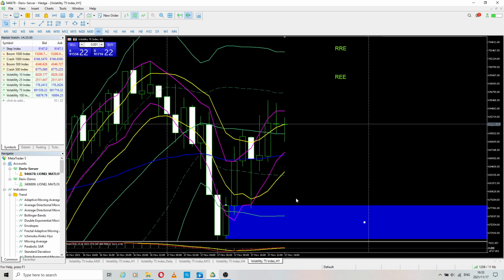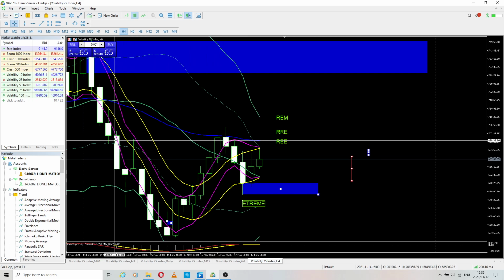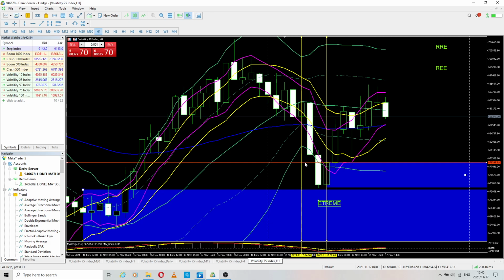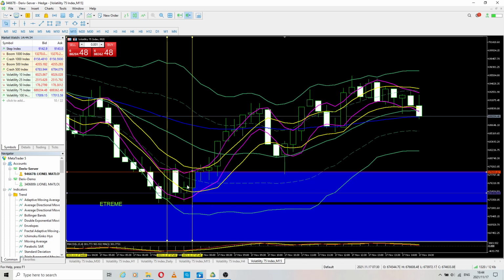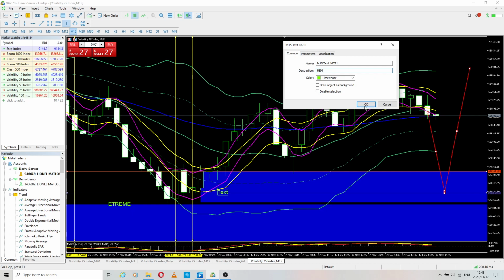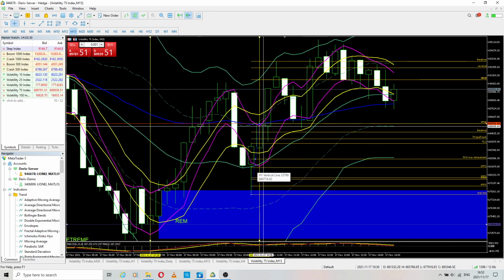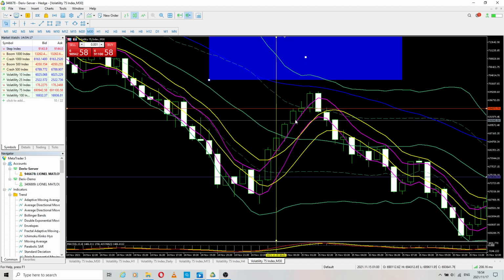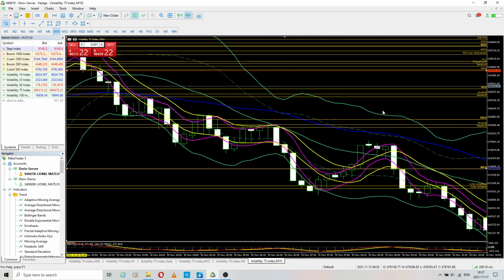Explaining BBMA part 2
What is re-entry